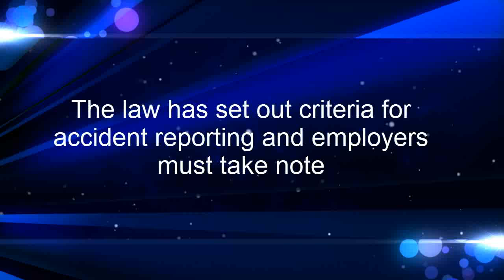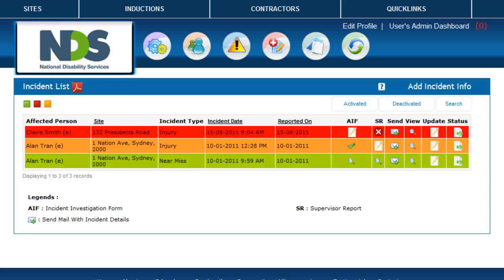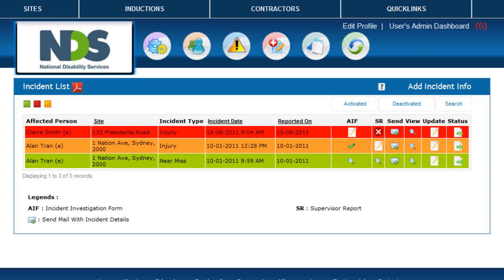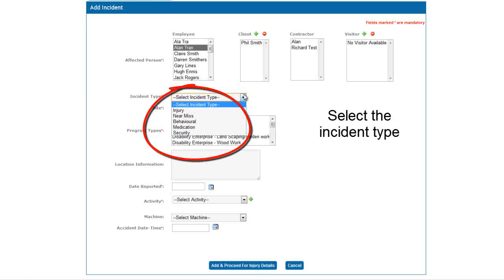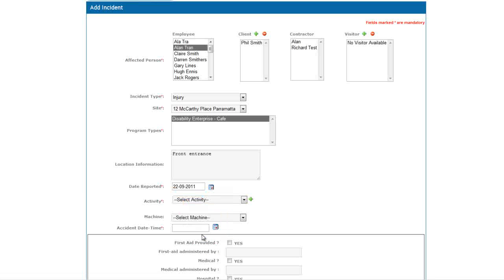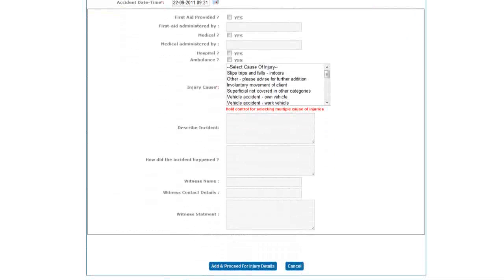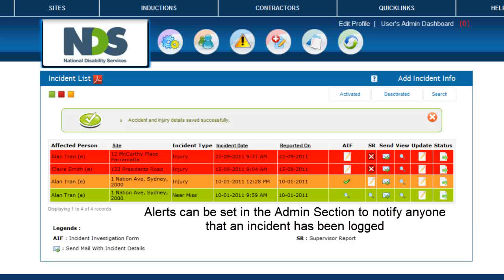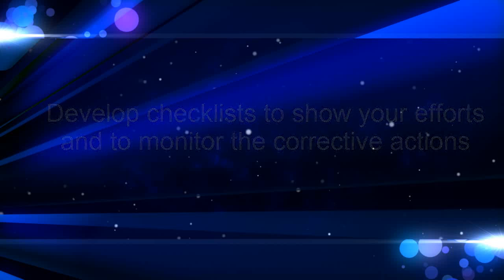Managing workplace incidents in NDS Online WHS